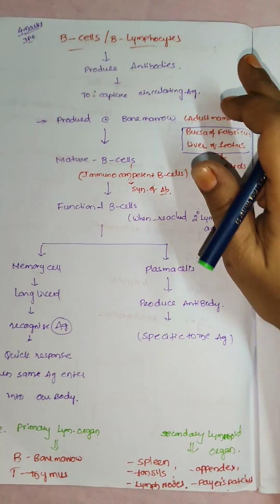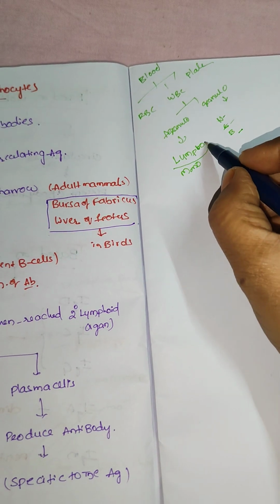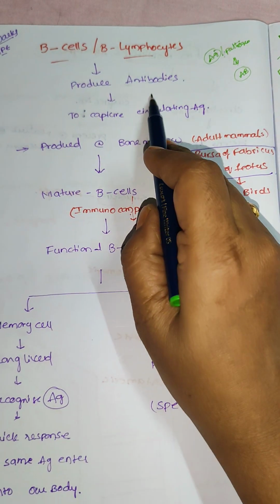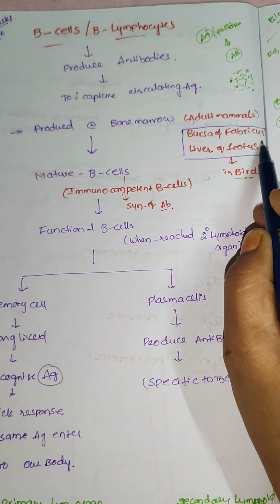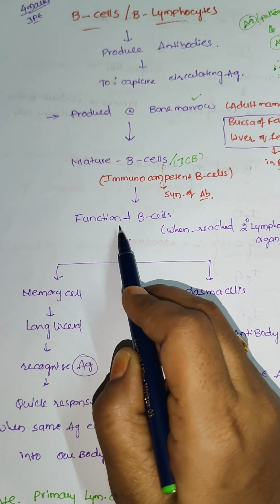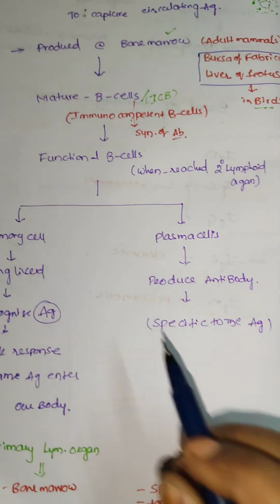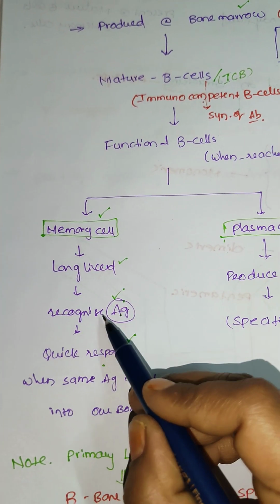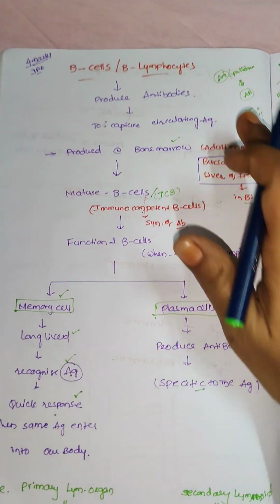B-CELLS or B Lymphocytes,Immune system Important 4 marks qtn in IPE.